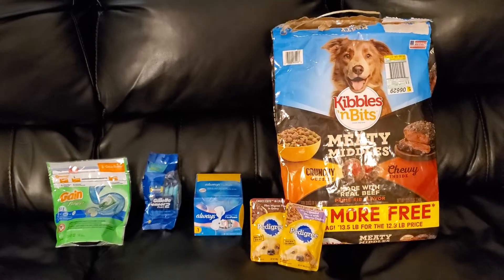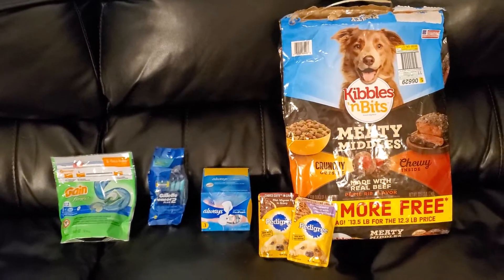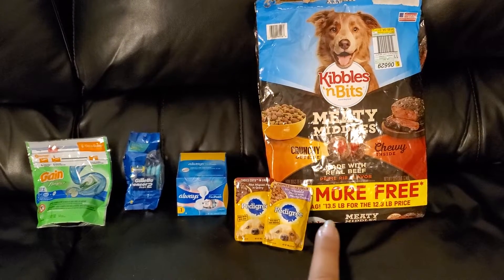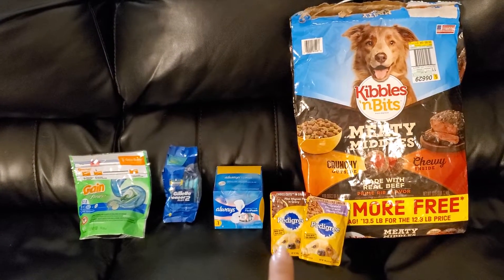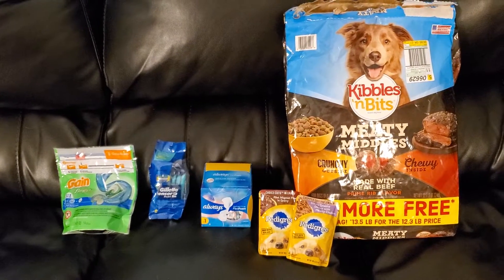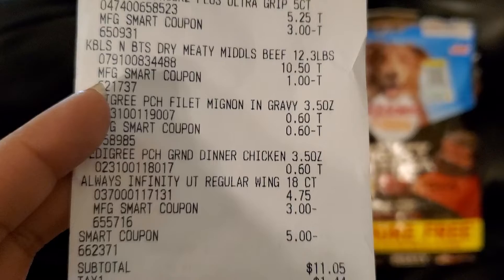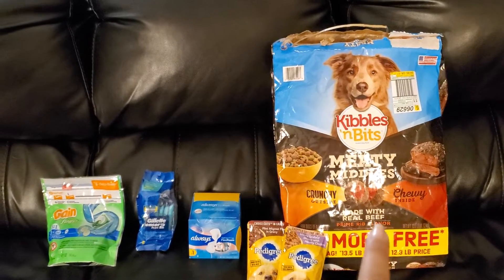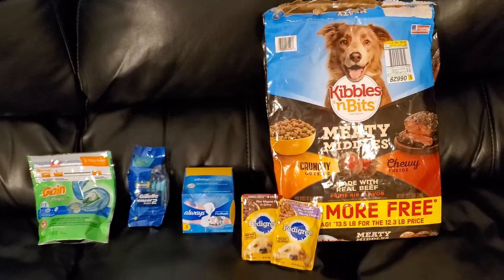ROUND 2/ $5 OFF $25 FAMILY DOLLAR TRANSACTION! (11/24-11/30)